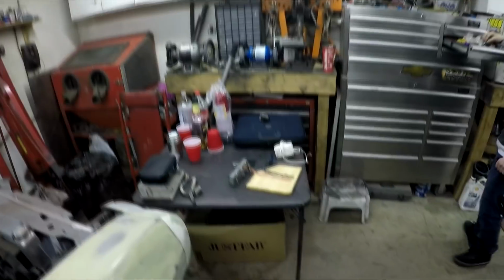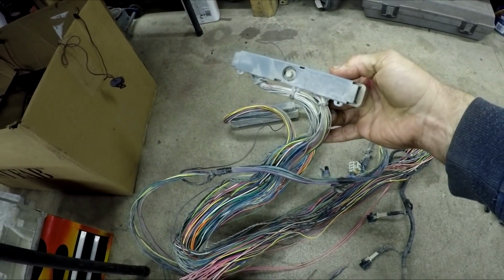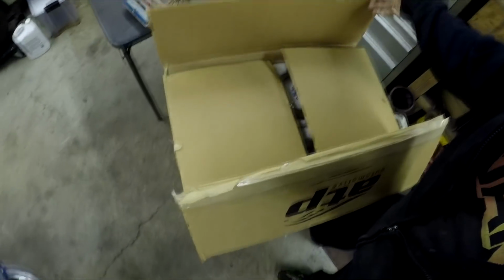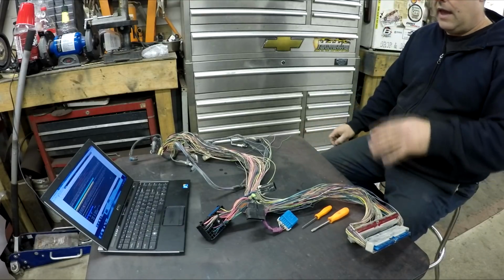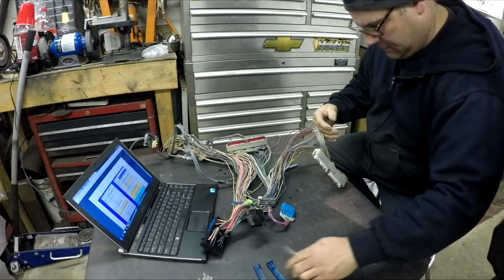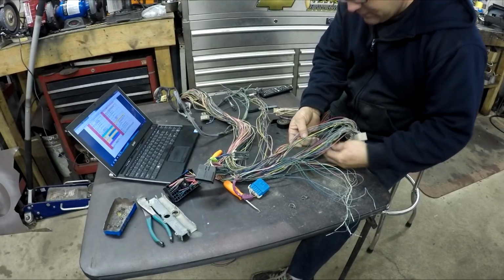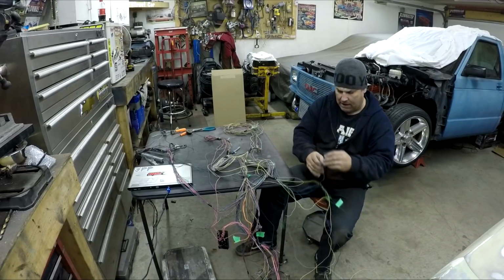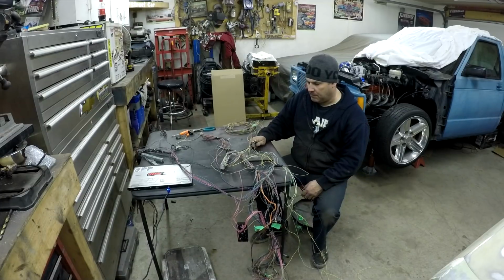Hotrod Standalone Fuel Injection ECM Wiring + Rob blows a gasket | Turbo 5.3 LS S-10 Budget build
This time on SPPTV Rob begins working on the wiring for his Turbo LS S-10 build! Wiring is the biggest obstacle for most people building fuel injected hot rods. Lots of projects lose momentum, and sit unfinished because of the percieved complexity of wiring a fuel injected engine computer, but really it is not that dificult.

The popularity of the LS swap has forced a lot of car people to learn more about fuel injected engine systems. A basic understanding of the sensors, and other components of the system will help a lot. There are lots of resources online to learn from, and "pinouts" so you can determine which wire is what easier.

You can achieve the same result with less wiring work by leaving the messy factory wire harness configuration. But Rob is putting the time in to hide and tuck wires as best he can to give the engine bay a clean look. Tune in next time for more Turbo S-10 Progress!